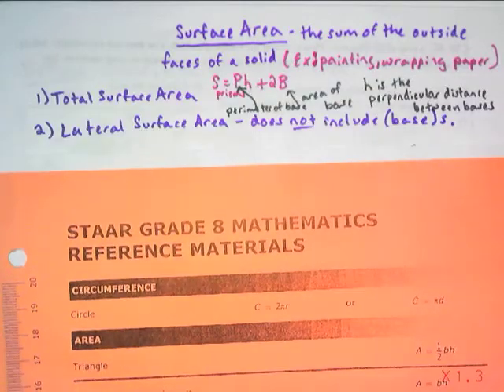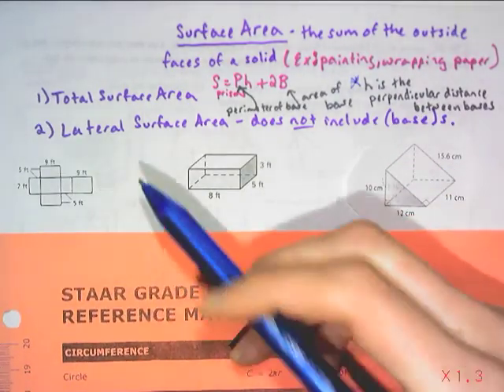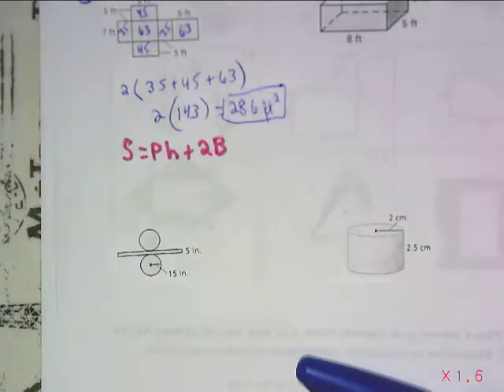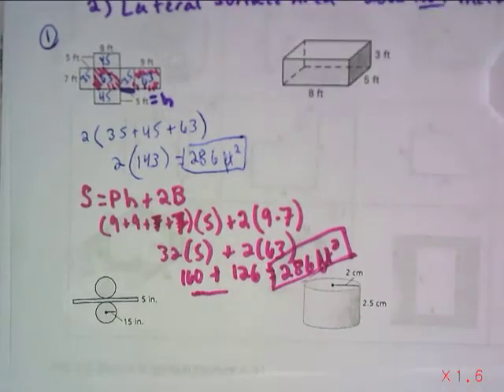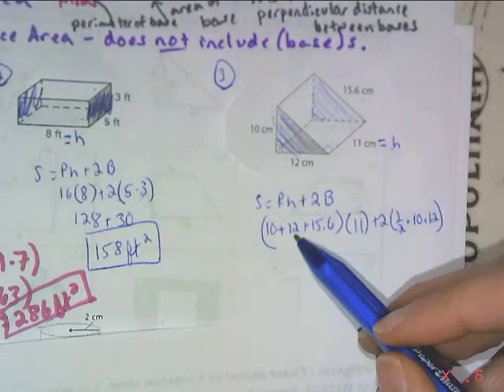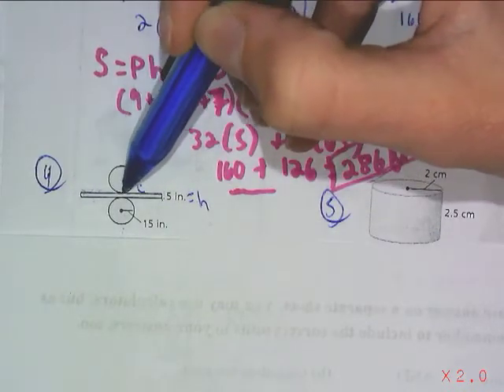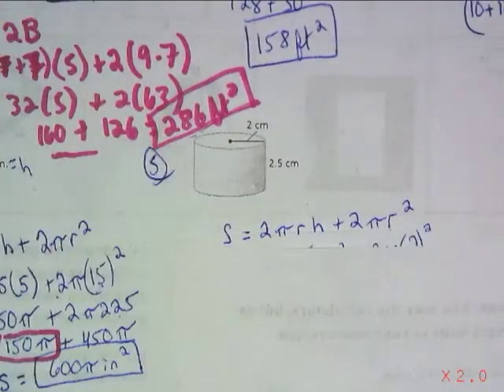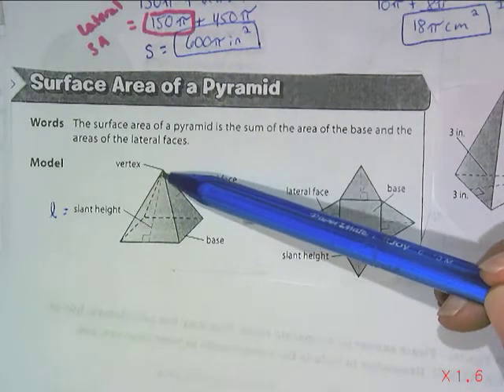Surface Area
Use the formula sheet to calculate the lateral or total surface area of prisms, pyramids, and cyclinders.